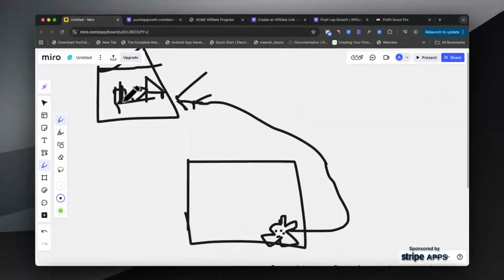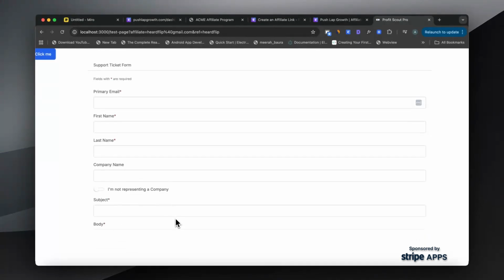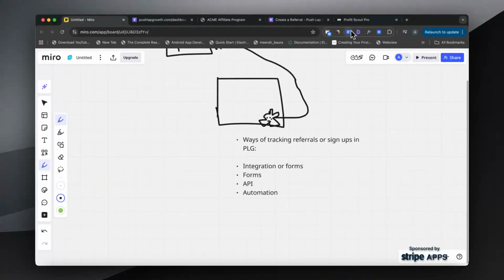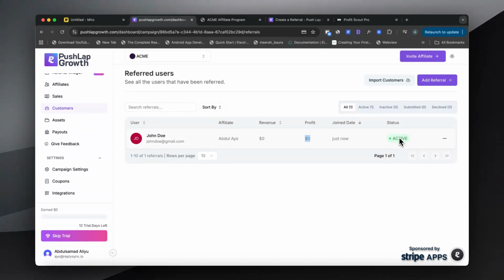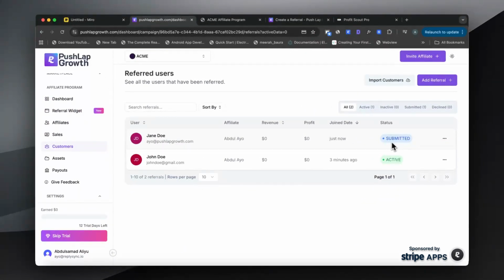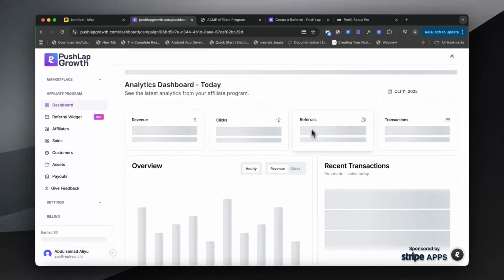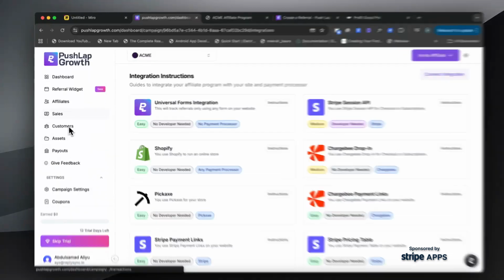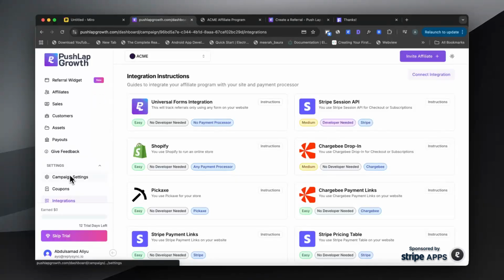Tracking Referrals — Manage Signups & Leads